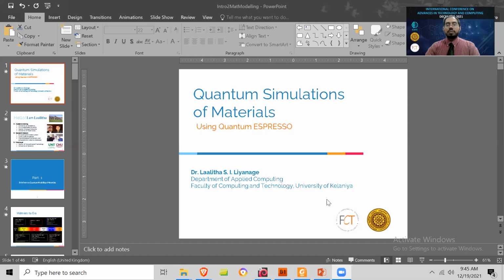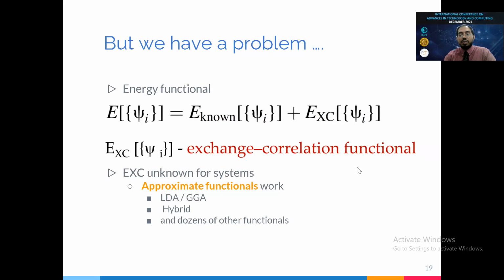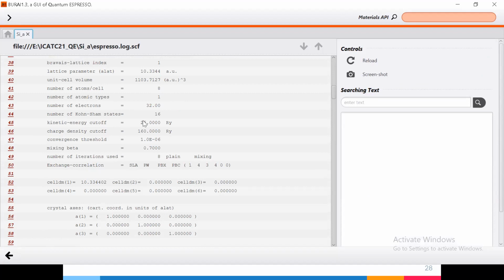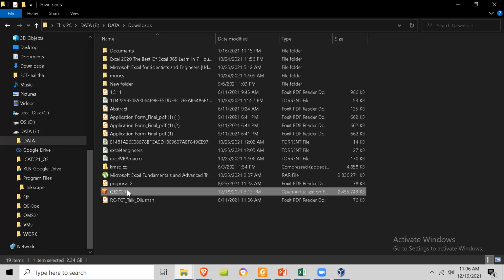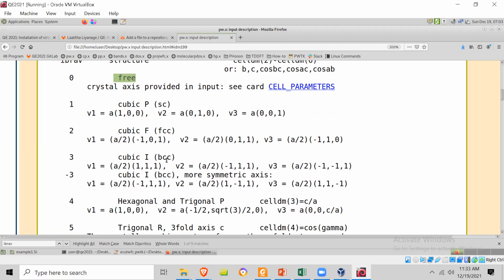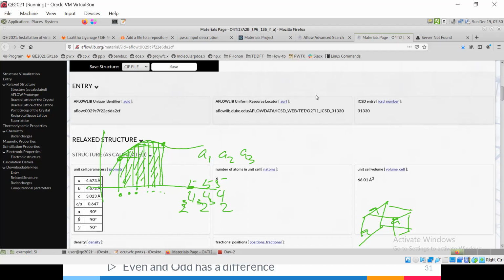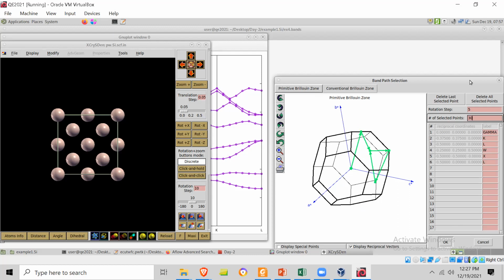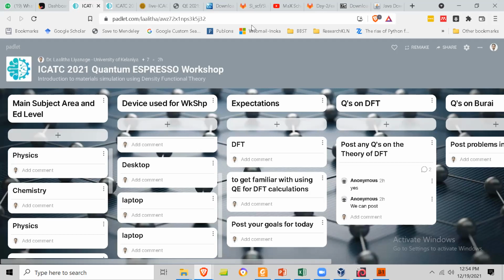Introduction to Quantum Simulation of materials using Quantum ESPRESSO suite - Dr.Laalitha Liyanage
Workshop - Introduction to Quantum Simulation of materials using Quantum ESPRESSO suite by Dr.Laalitha Liyanage.
Faculty of Computing and Technology
University of Kelniya